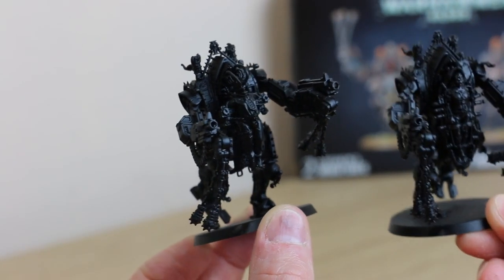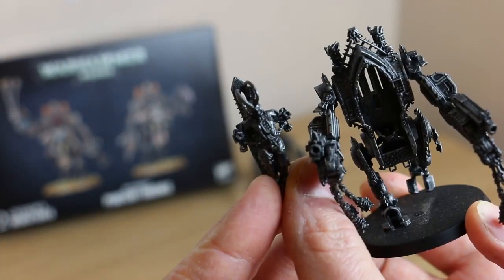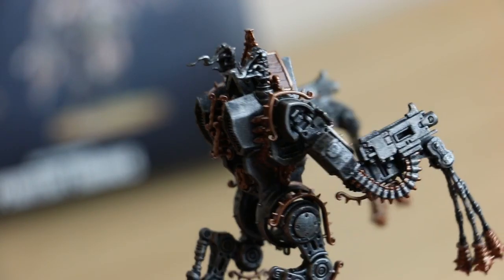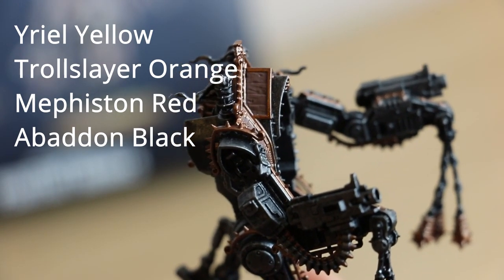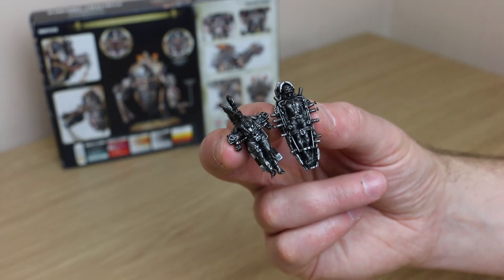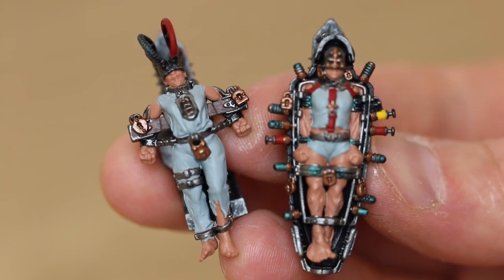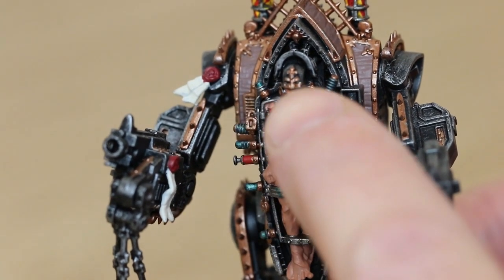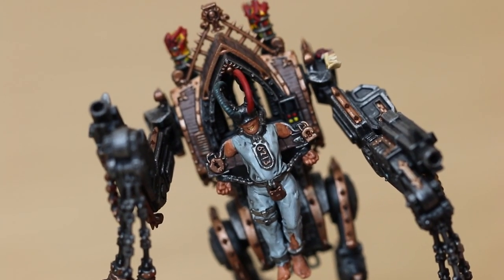How to Paint Penitent Engines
In this video I will paint the Adepta Sororitas or Sisters of Battle Penitent Engines / Mortifiers. This took a number of sittings to paint so I have built the video of the steps between the actual painting to show progress and discuss my methods.